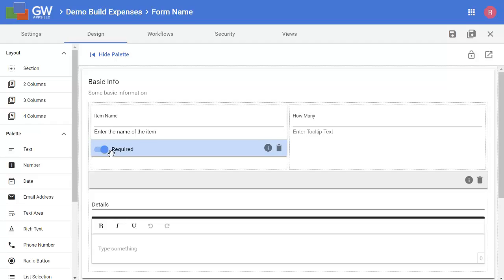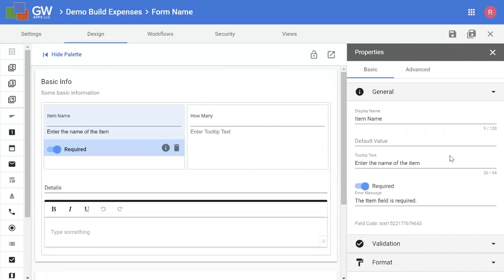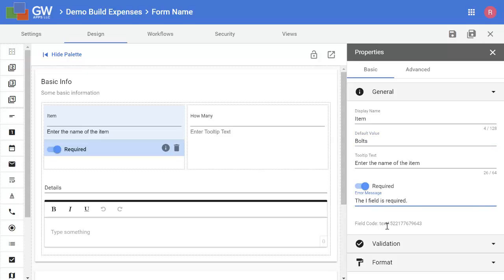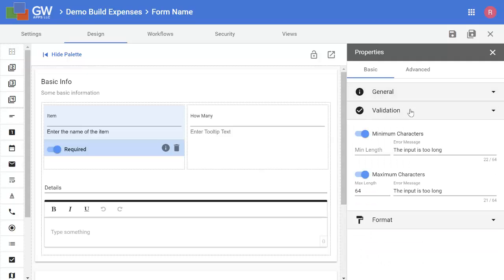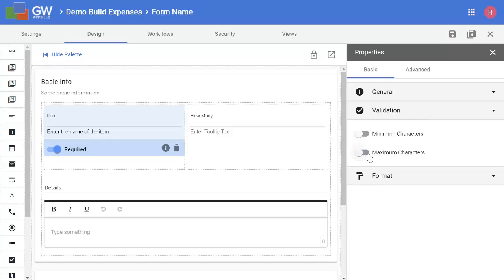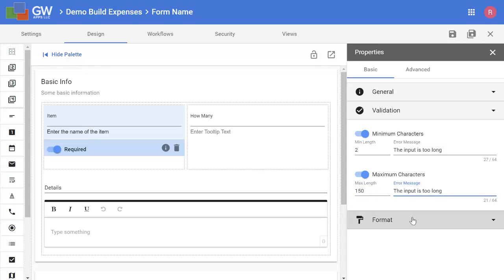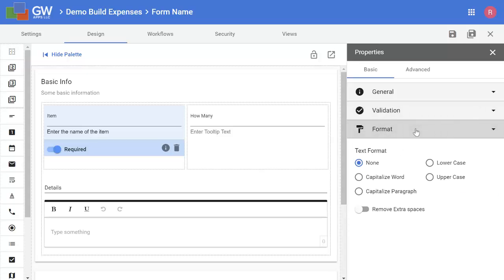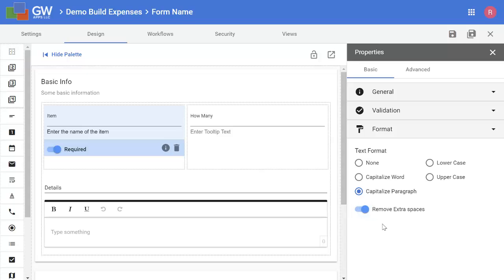Navigating Text Field Settings & Properties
In this tutorial, you'll learn how to maneuver through the text field options.  Watch this video to learn how to change field labels, add default values, change required text, and more!

Timecodes

0:00 Intro
0:12 Changing Field Labels
0:34 Properties Tab
0:45 Adding A Default Value
1:16 Changing Text Of Required Fields
1:25 Navigating The Validation Section
1:50 Navigating The Format Section

GW Apps is a no-code application development platform that lets non-programmers create powerful, secure, and highly functional web applications. Empower IT Leaders, Citizen Developers, and Small Business Owners to create the specific apps your business needs when you need them.

Get your app to market 10x faster than traditional app development.

Onboarding applications, time tracking, IT Asset Management, and more can be handled with an easy-to-build web application. Ready to get started? Sign up for a demo a gwapps.com.

Chapters